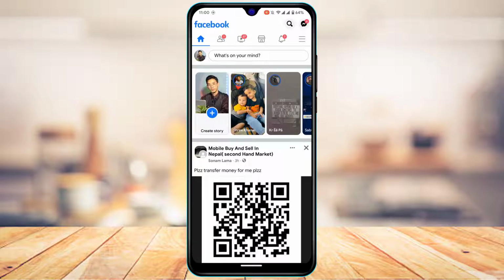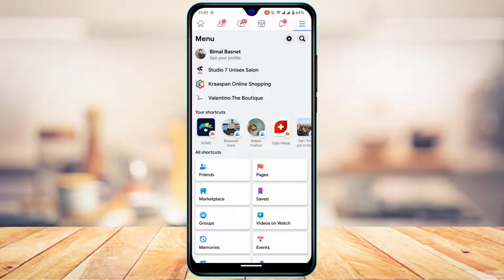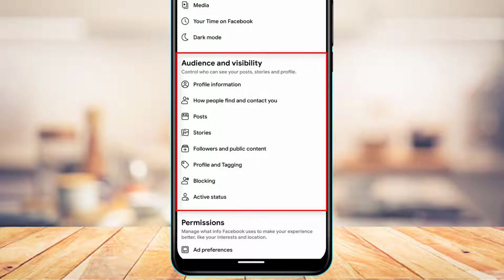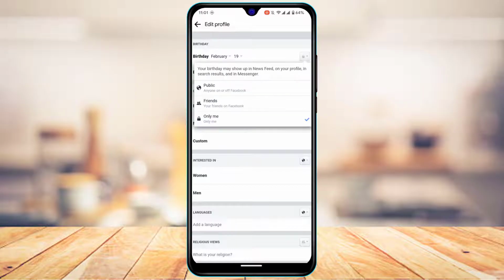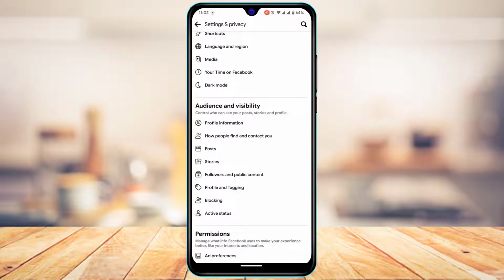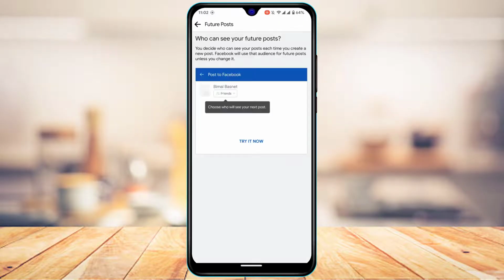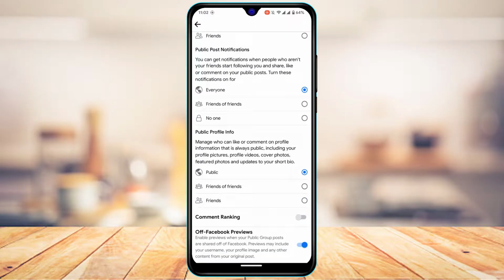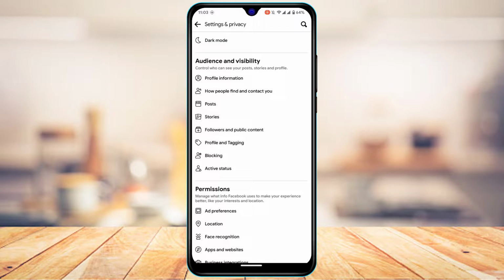Make Your Facebook Account Completely Public !!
➜ This video guides you in an easy step-by-step process to make your Facebook account completely public.

Follow these simple steps:
1. Update the Facebook app to the latest version
2. Open Facebook and login to your account
3. Tap on the three lines icon on the top right
4. Select Settings and Privacy followed by the Settings option again
5. Go to Audience and Visibility and customize these options
6. Set all of the visibility of the options to the public or everyone.

0:00 Introduction
0:25 Update Facebook App
0:52 How to Make Facebook Account Completely Public
1:37 Customize These Settings
3:15 Outro: Final Verdict